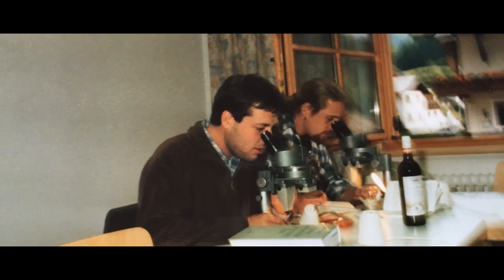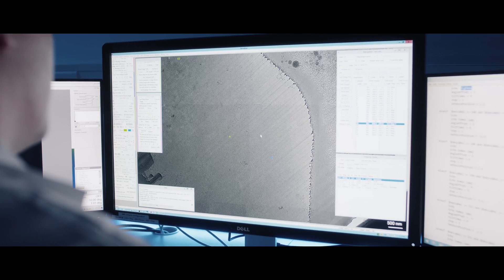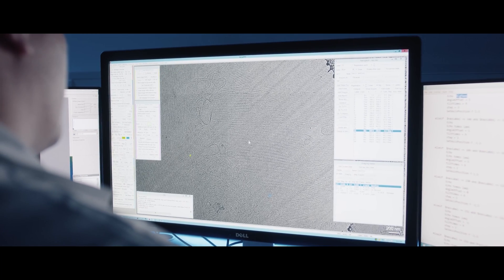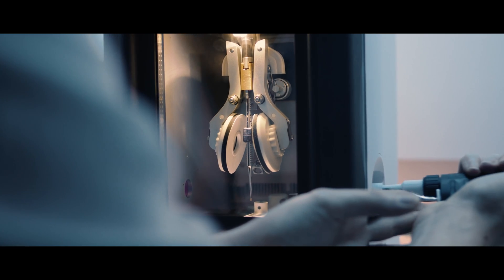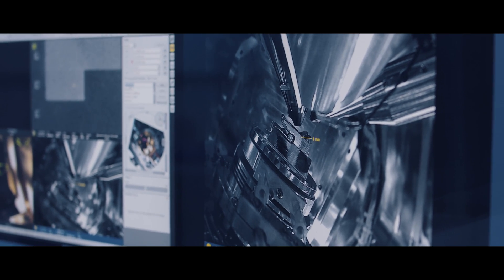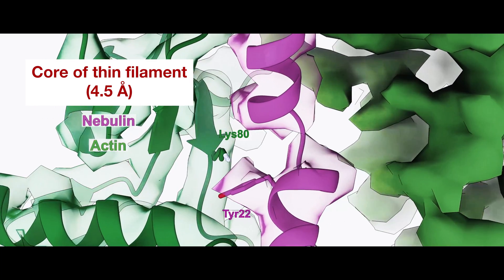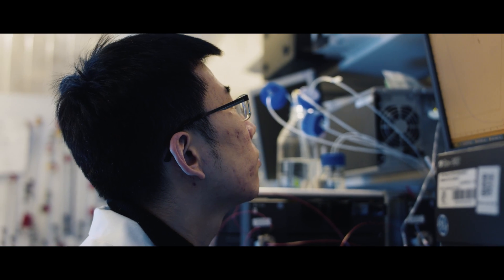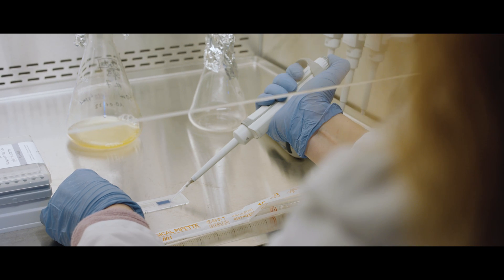Using cryo electron microscopy and tomography to advance muscle research at the Max Planck Institute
Scientists at Max Planck Institute of Molecular Physiology in Dortmund use cryo-electron microscopy and cryo-electron tomography (cryo-ET) to study how single molecules modulate heart contractions. They switched part of their research to cryo-ET, to better see how proteins interact within the cellular environment. Watch this video to hear why the speakers feel that cryo-ET is the key technique of the future. Speakers: Professor Dr. Stefan Raunser, Director, Zhexin Wang, PhD, student, and Dr. Sebastian Tacke, Postdoctoral researcher.